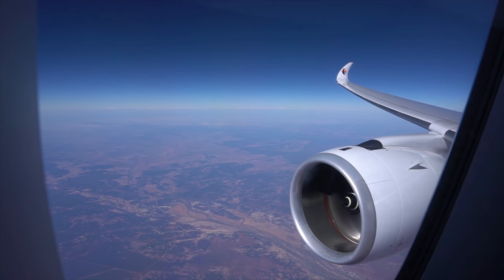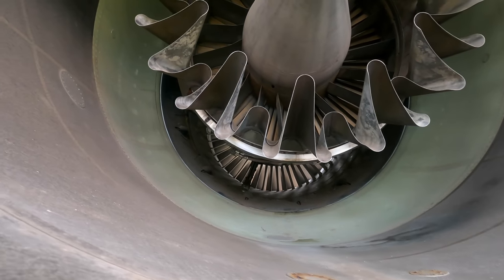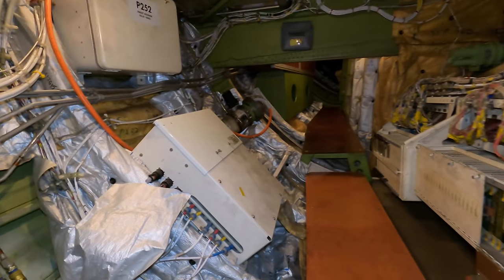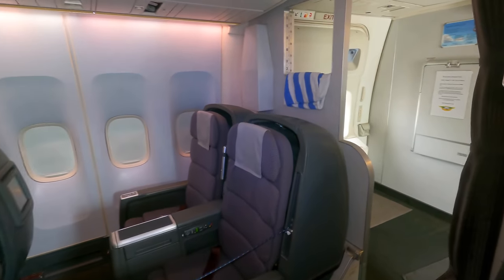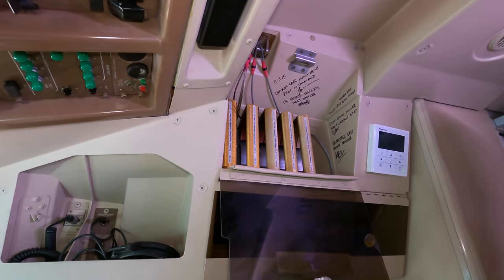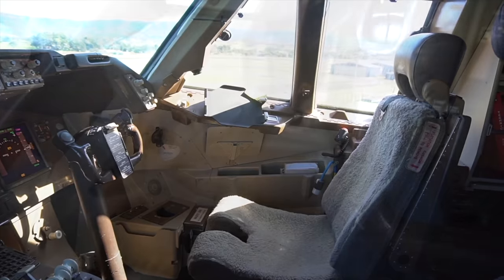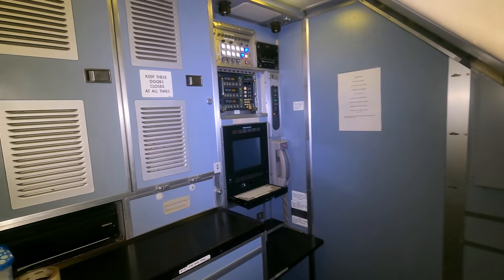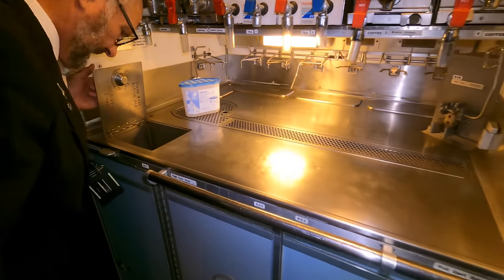Detailed tour through a Boeing 747-400!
Join me on this detailed tour / documentary around a QANTAS Boeing 747-400 Jumbo Jet, VH-OJA, on display at the HARS Aviation Museum in Wollongong, Australia. This 35 minute tour includes climbing around the MEC, storage hold, cabin, flight deck and ending up next to the flight recorder.

0:00 intro
0:38 start at the nose
3:40 engines
5:27 undercarriage
5:50 wings
7:40 APU
8:30 MEC - Main Equipment Centre
10:44 Forward storage hold
13:39 VH OJA final landing
14:16 entering cabin
15:50 go upstairs
16:30 flight deck
26:50 CSM tour
27:25 elevator
27:50 galley
33:05 crew bunk
33:30 black box/ flight recorder
34:55 VH OEJ final flight